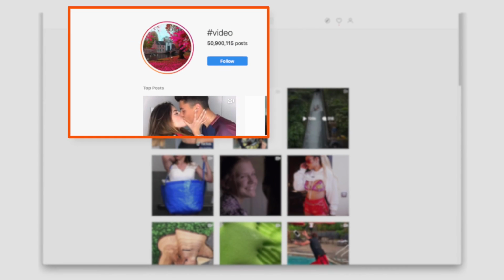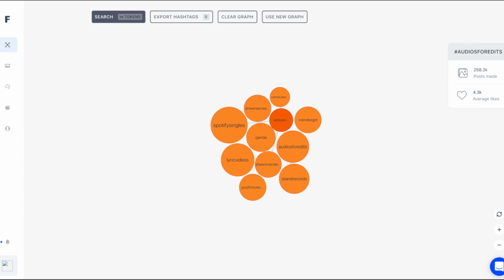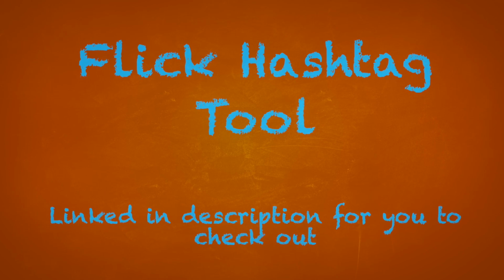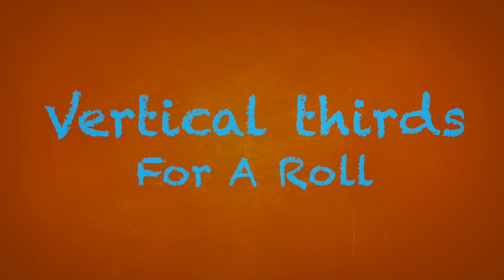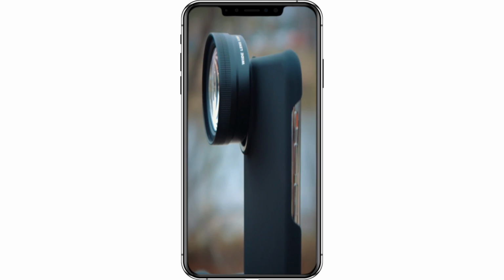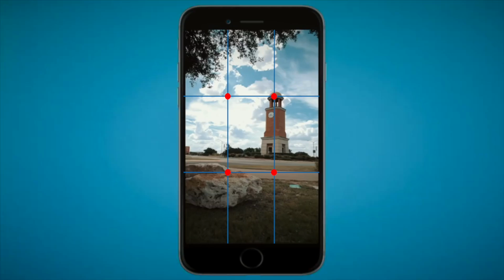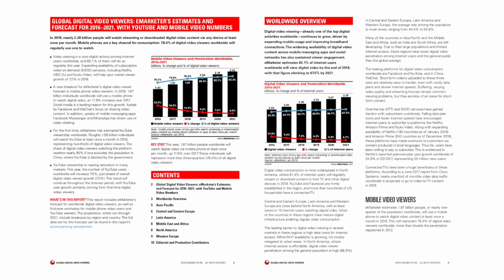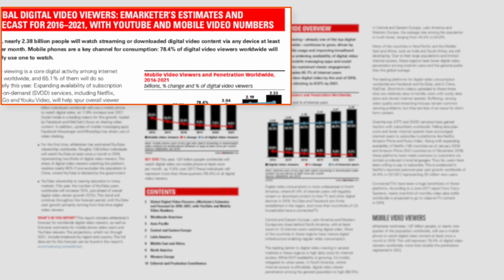How To Really Succeed On IGTV | Part 2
Welcome back to part 2 of this tutorial!

►TRIPODS
Joby 3K Kit GorillaPod

► GIMBAL  ⠀⠀⠀⠀⠀⠀⠀⠀⠀⠀⠀⠀
Zhiyun Smooth Q

This is the second part of a 2 part series teaching you a total of 8 things to learn about Instagram TV. Last weeks video went over 4 crucial tips for IGTV success and we are picking up right where we left off.  Today’s video will wrap up this tutorial with 4 more things to learn about Instagram TV, or as the cool people call it... IGTV.

Today's 4 tips are as follows:
- Complete hashtag strategy guide for IGTV
- Use the vertical thirds rule
- Stop trying to make horizontal happen
- Effective ways to promote your videos outside of IGTV

HOW TO SUPPORT ME & VERRT!